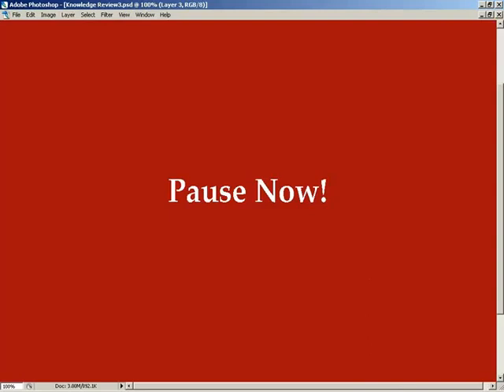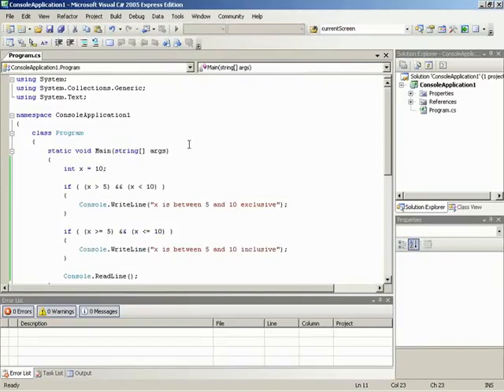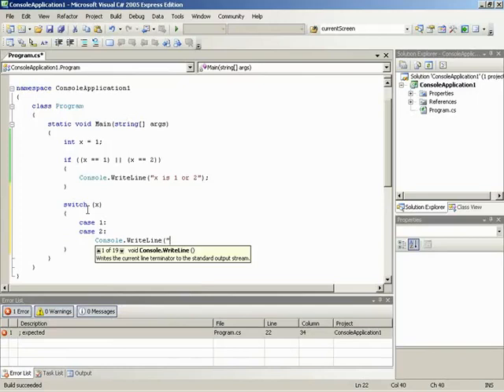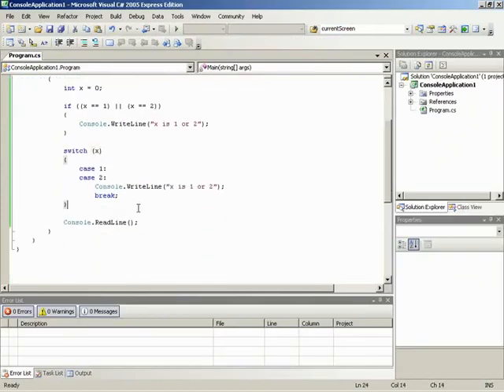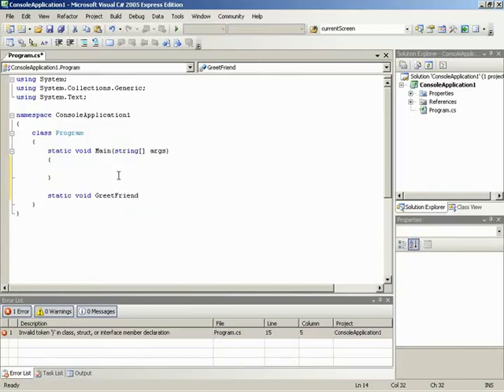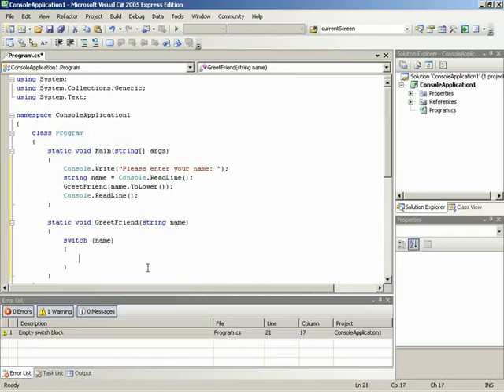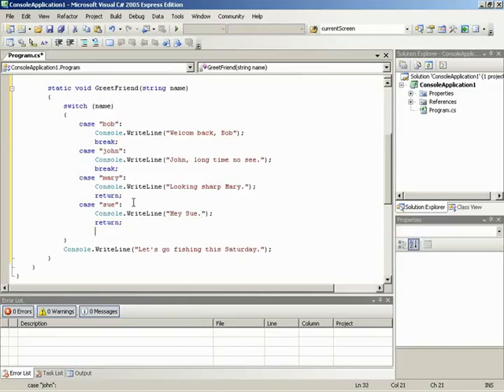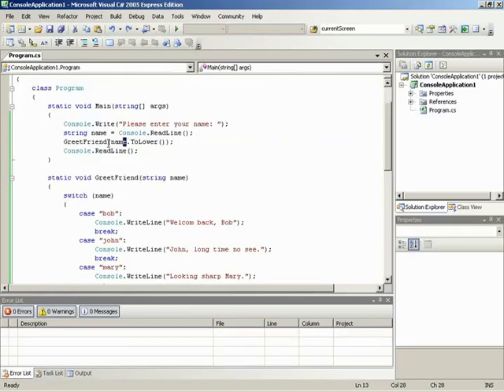🔴 Knowledge Review (3) • Intro to C# • XNA and C# Game Development • MonoGame • (Pt. 37)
Learn XNA (MonoGame) C# Programming - Intro to C# - Knowledge Review (3).

This knowledge review tests how much you have learned about If Statements, Switch Statements, and everything else you have already covered.